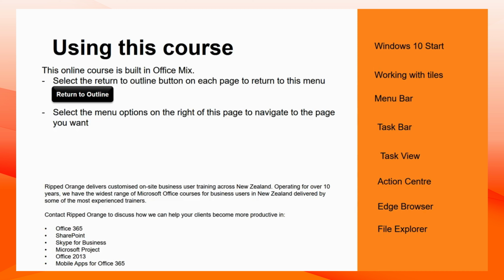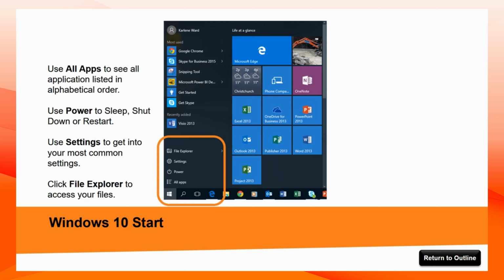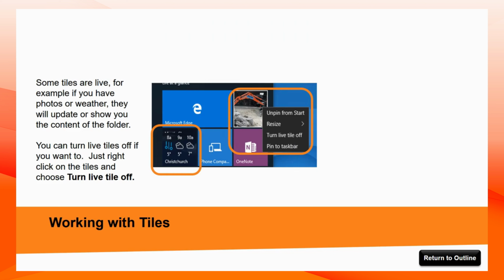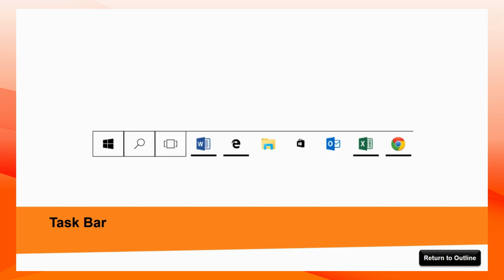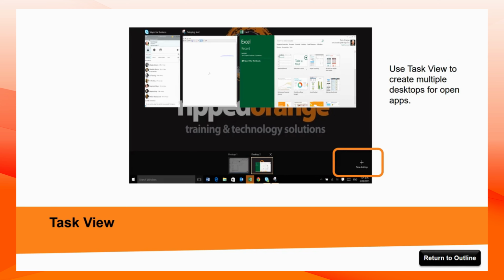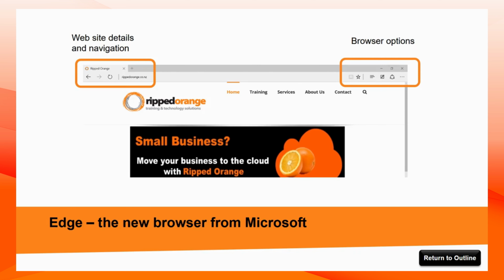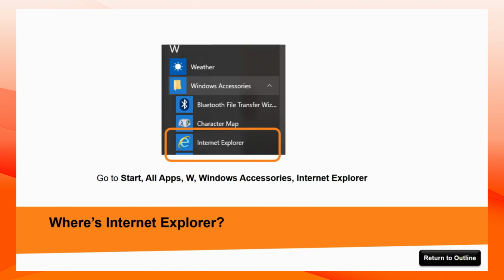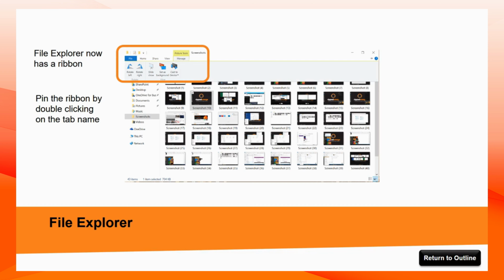Windows 10 quick start guide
Two minute guide to Windows 10.